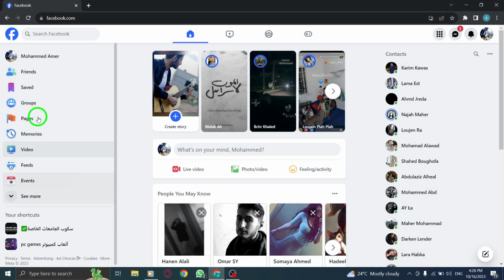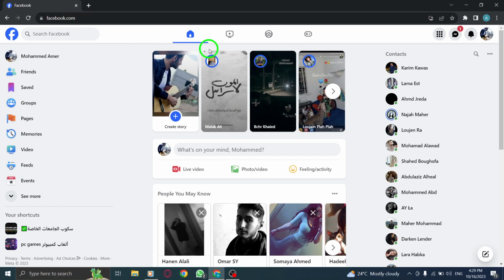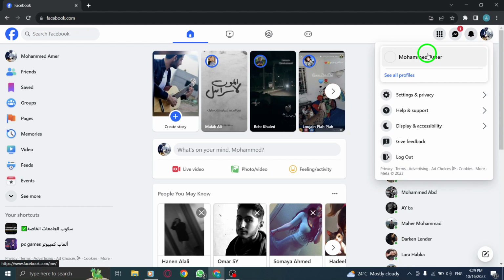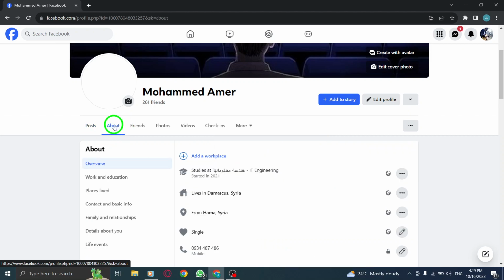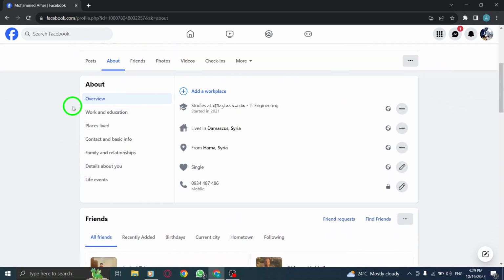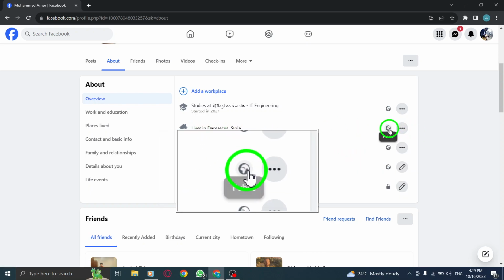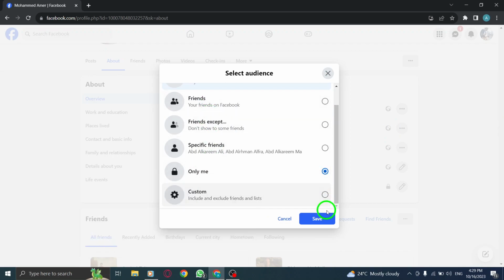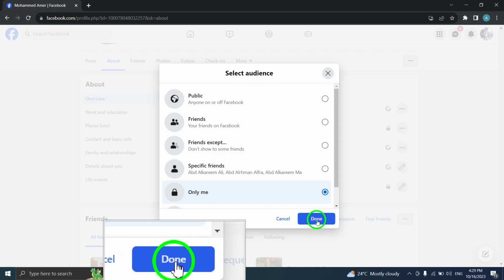How to Hide Current City in Profile from Everyone in Facebook on PC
In this YouTube video, we will show you how to hide your current city in your Facebook profile from everyone on PC. Follow these steps:

1. Open Facebook.
2. Click on your profile photo from the top right corner and open your profile.
3. Click on About.
4. In the Overview tab, click on the icon next to the three dots icon next to current city.
5. Select Only me.
6. Click Done.

By following these simple steps, you can ensure that your current city remains private and visible only to you on your Facebook profile. Don't miss out on this helpful tutorial.